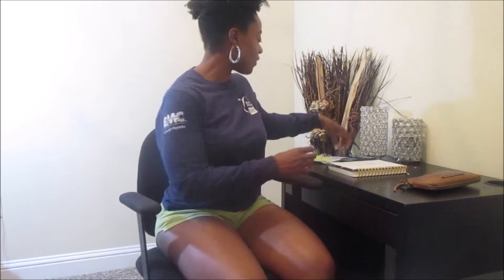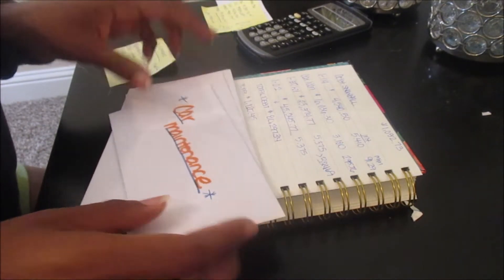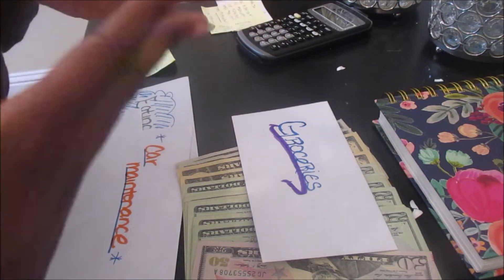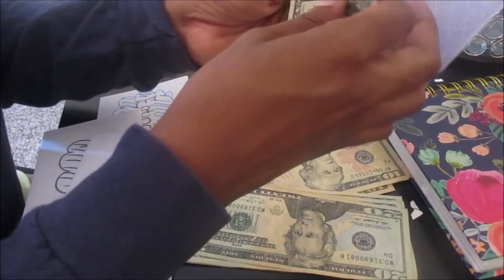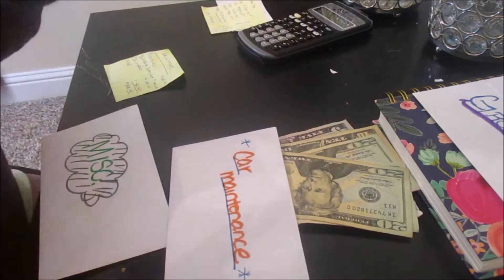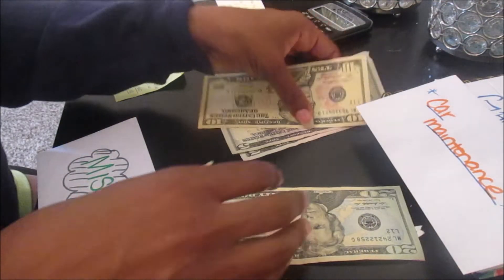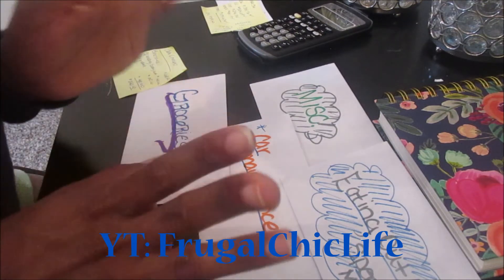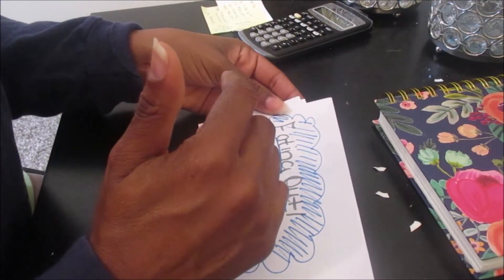Cash Envelope Stuffing July Paycheck 1!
Hey guys! I finally got around to doing my cash envelopes for the first time!!! I decided to just start with four envelopes in the categories I tend to over spend in.